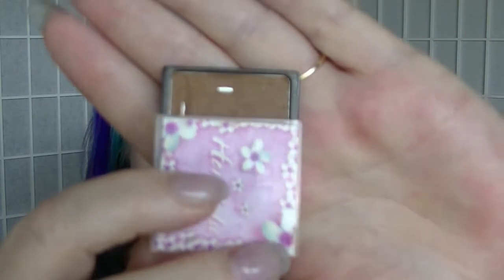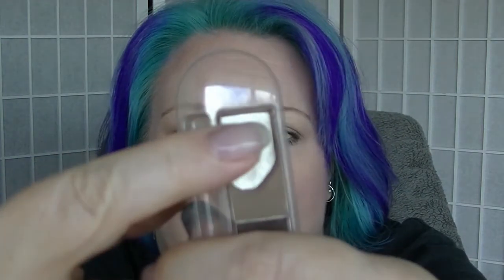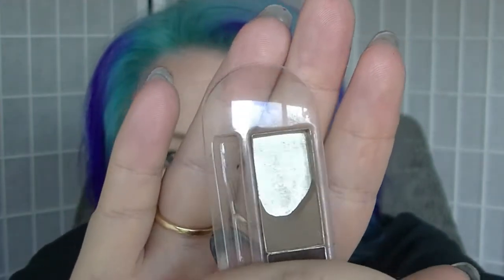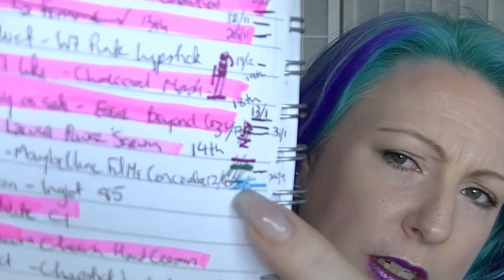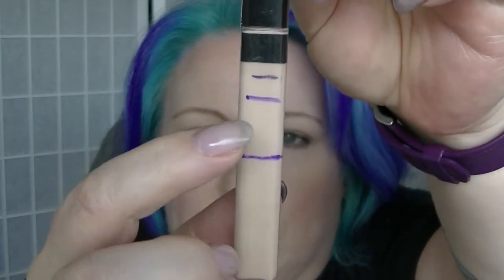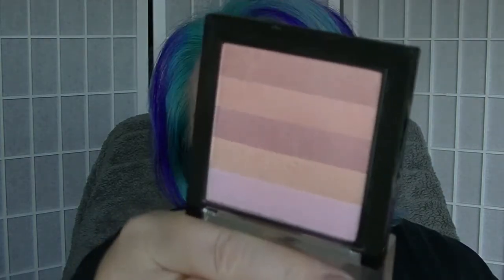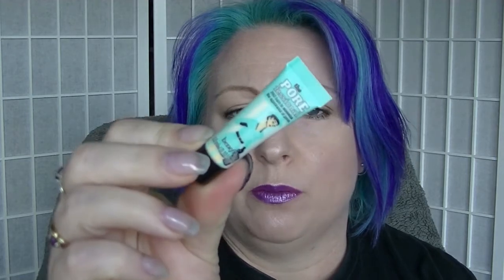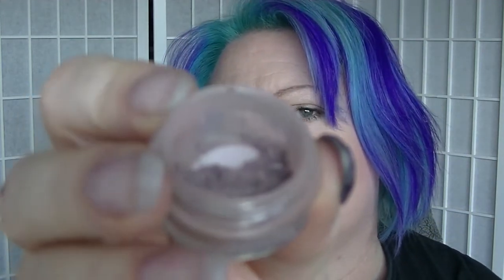Project 50 Pan Roulette - Update #14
Did I finish anything else? Watch and find out!